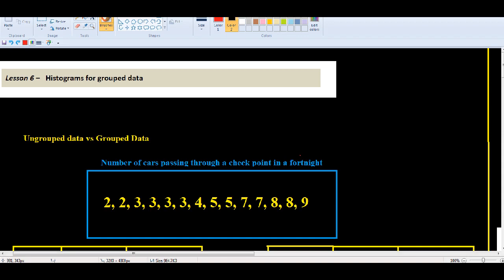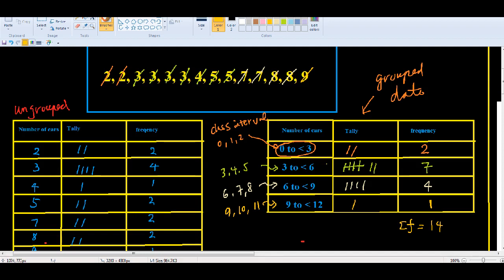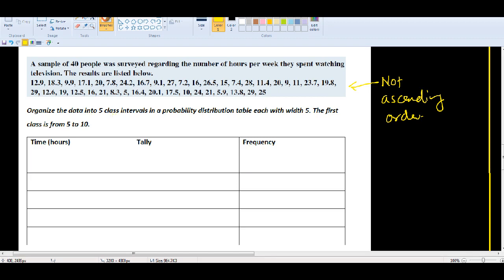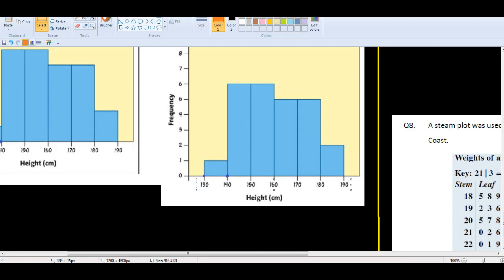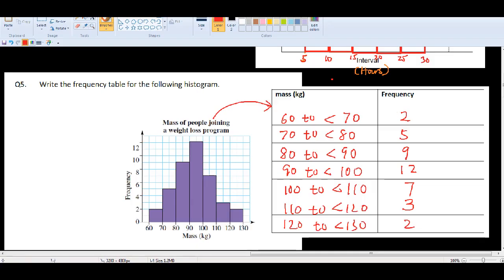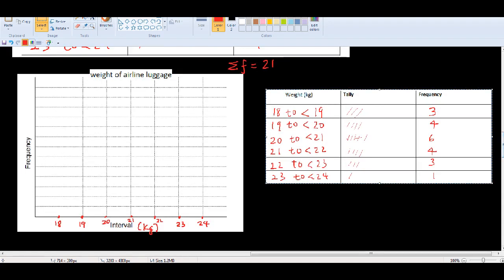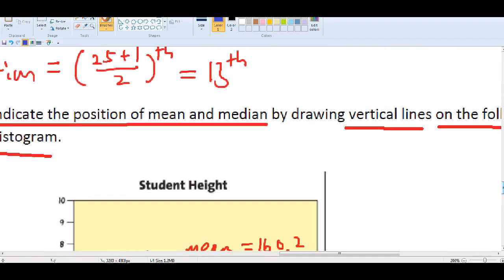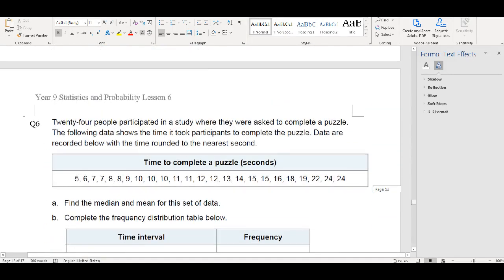Year 9 Probability and Statistics Lesson 6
Display group data by using Histograms.